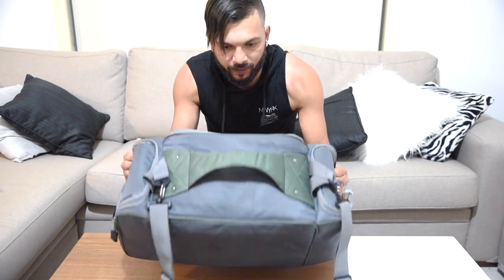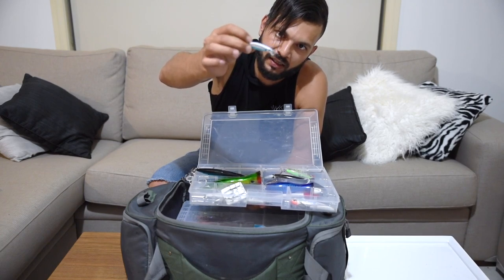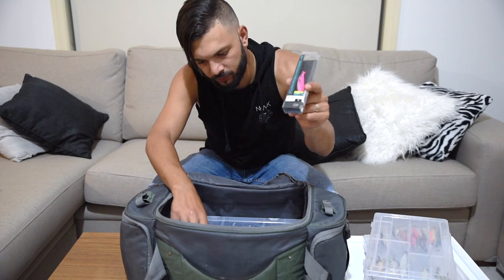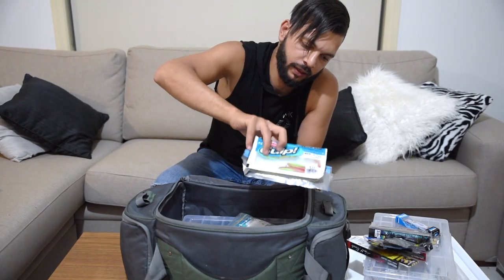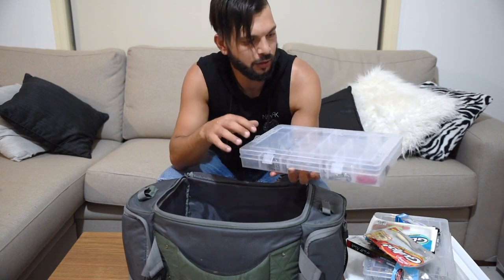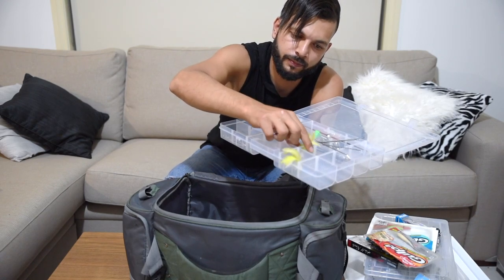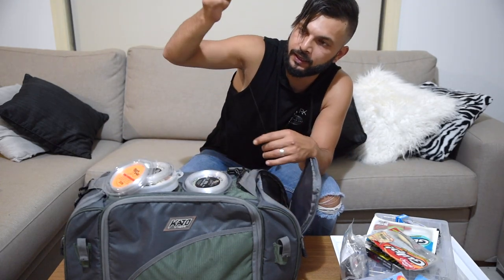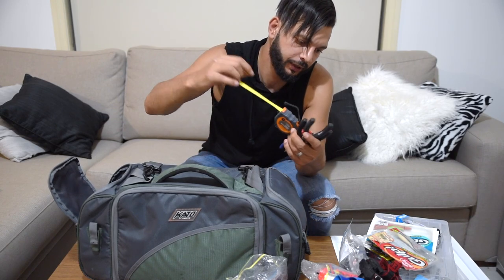My Fishing Tackle bag | Fishing lures and soft plastics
This is what I usually take with mw on a fishing trip.
I forgot to mention one important thing (Knife) not currently in my bag because its in the sink getting a proper wash :)